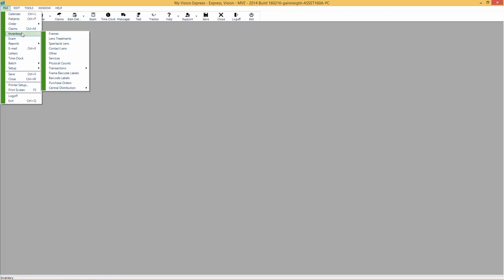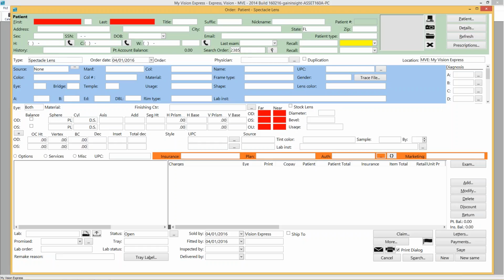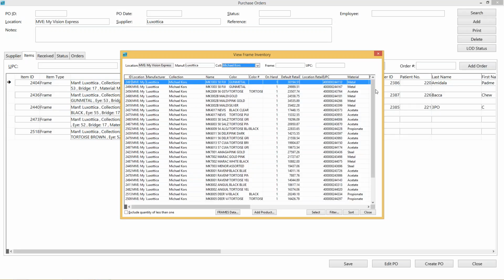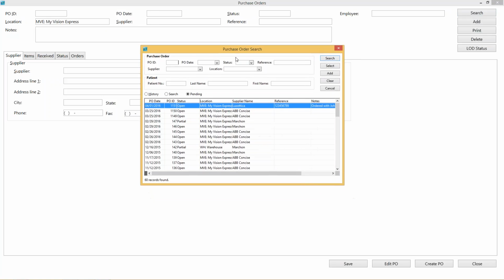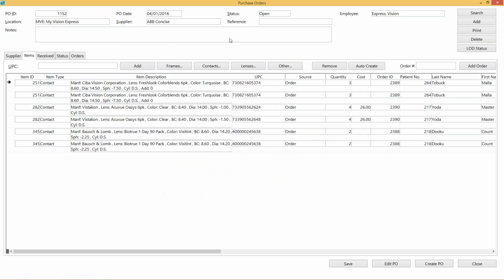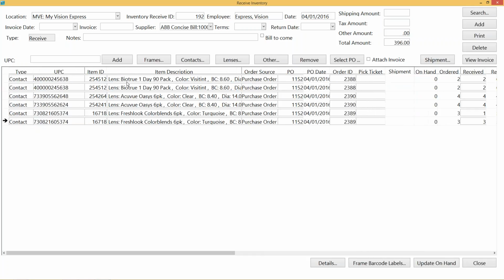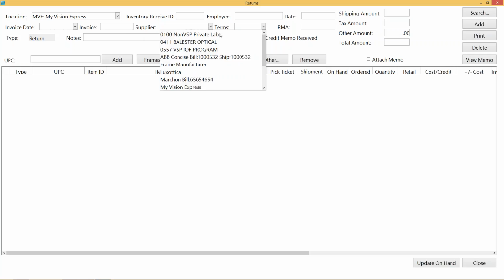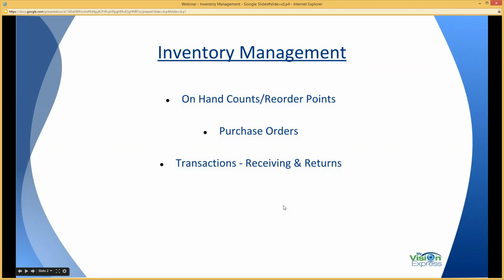My Vision Express®: Inventory Management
Learn more about the inventory management tools available in My Vision Express, the leading practice management and EHR software made for eye care professionals.